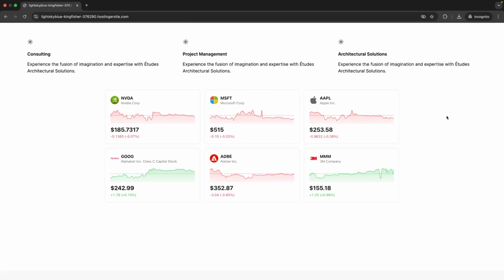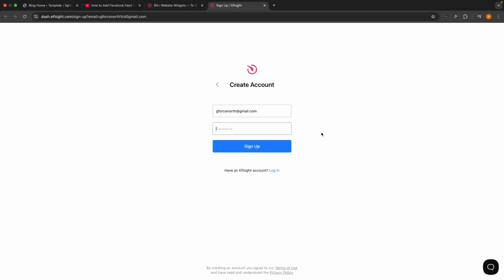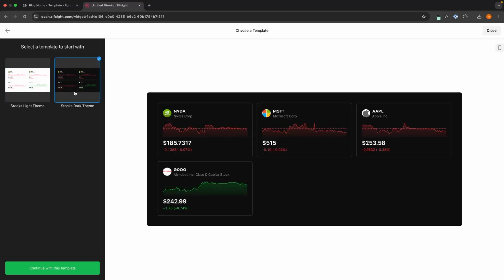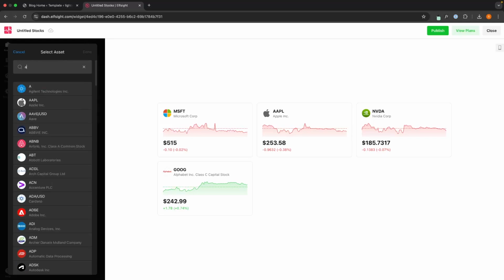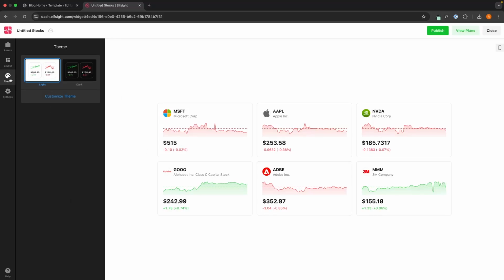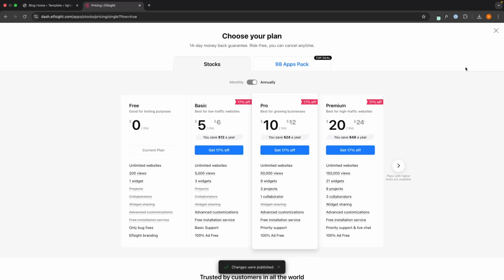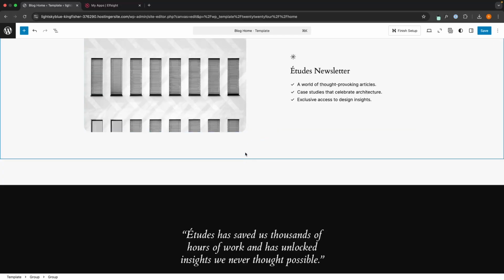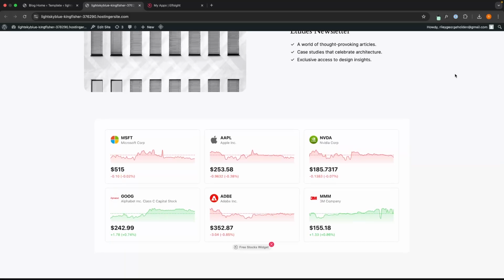How to Display Live Stock Market Data on Your WordPress Website (2025)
In this video, I show you how to display live stock market data and add a stock market widget to your wordpress website.